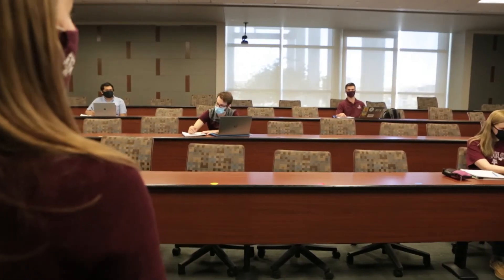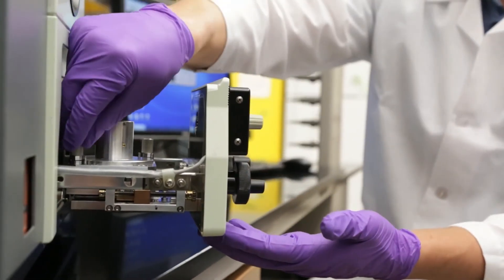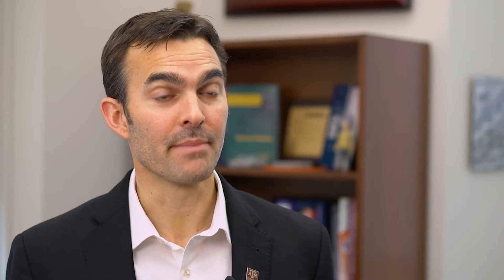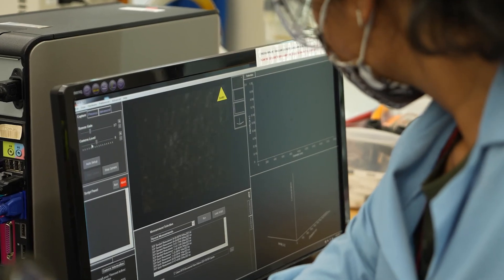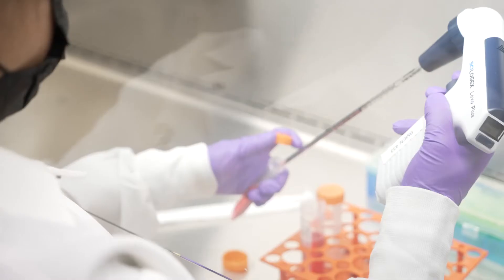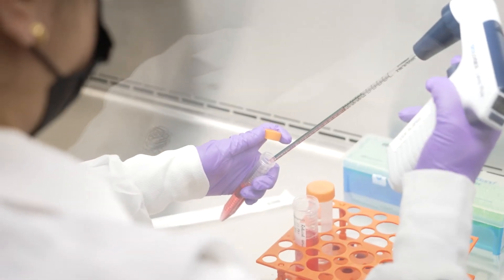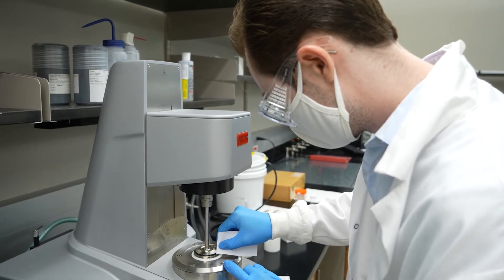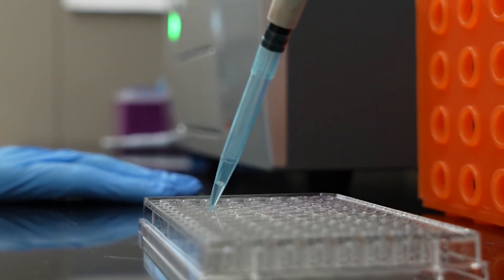Texas A&M Biomedical Engineering: Senior Design Experience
Senior Design Experience: tx.ag/BMENcapstone